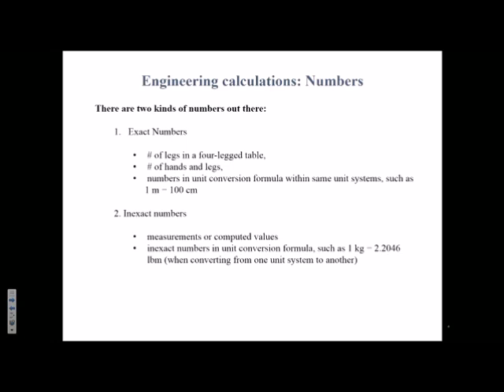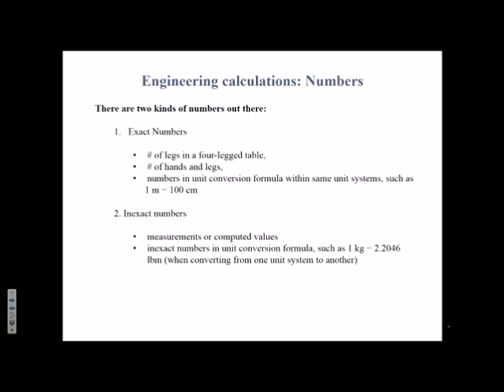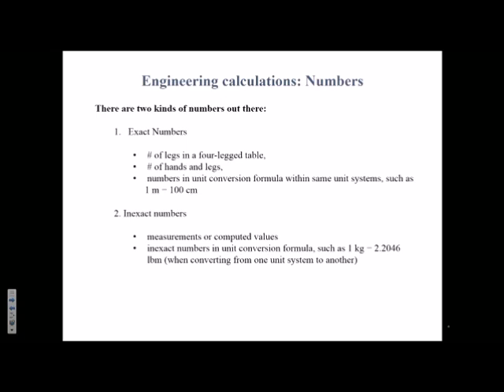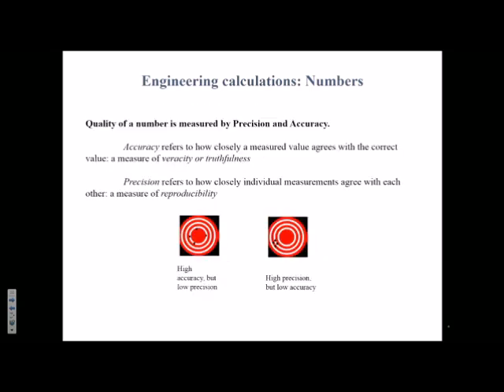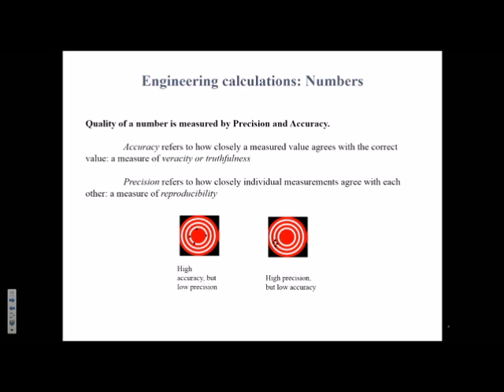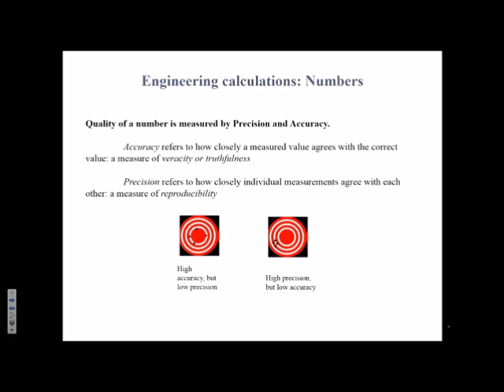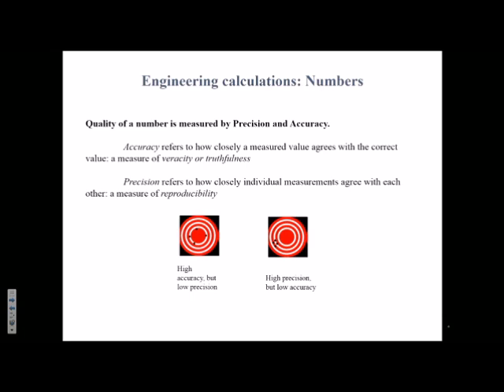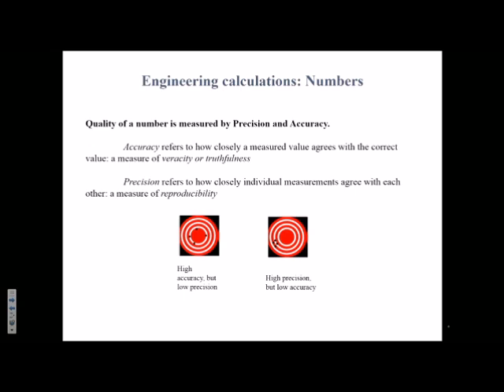3.8.2 Engineering Calculations with Numbers